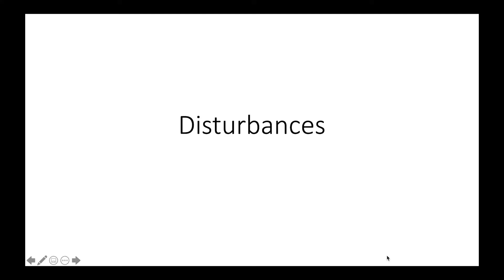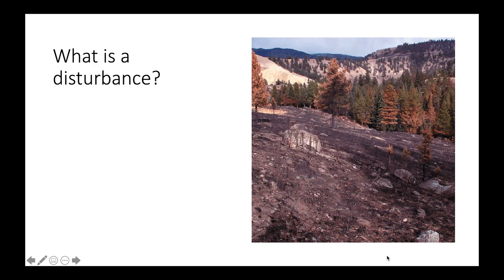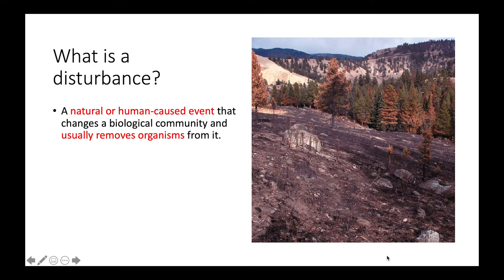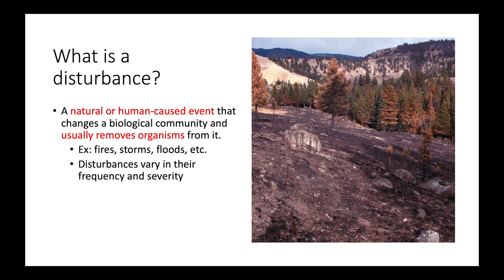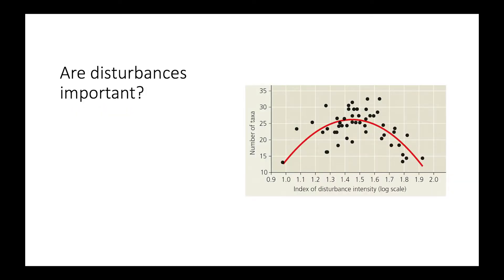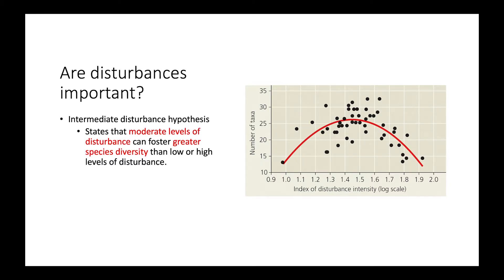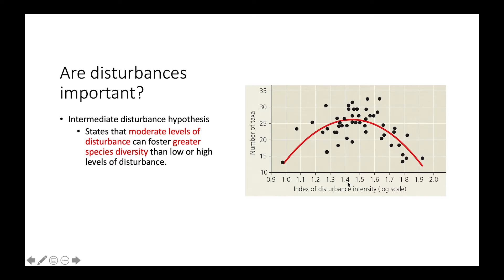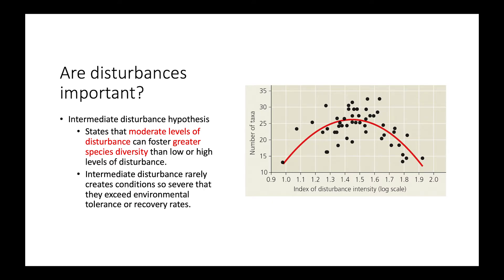Disturbances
This video defines natural or human-caused disturbances that change a community, and focuses on the intermediate disturbance hypothesis as it applies to community ecology. The information in this video is found in chapter 54 of Campbell Biology 11th Edition.